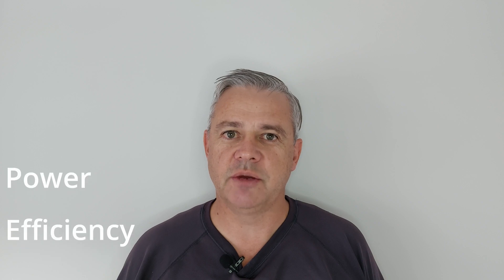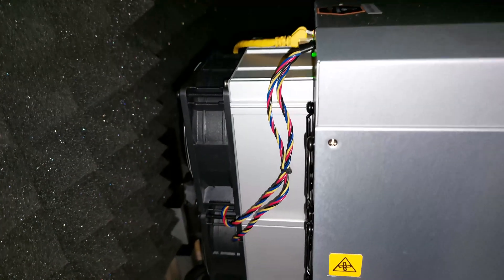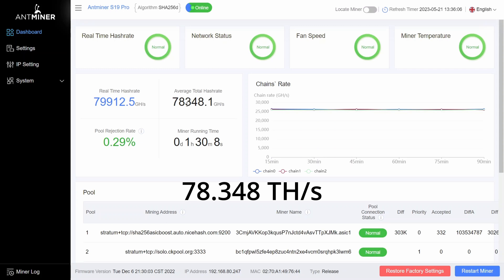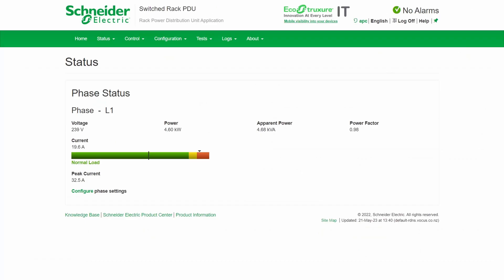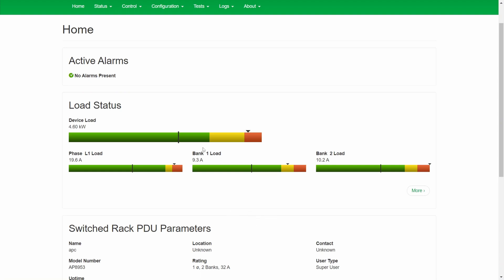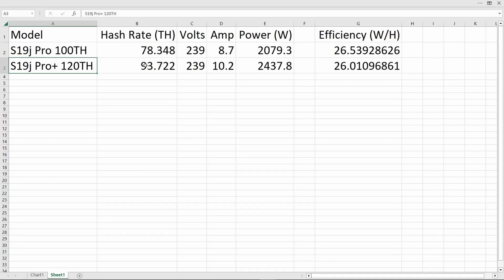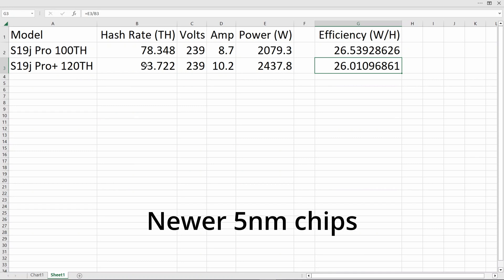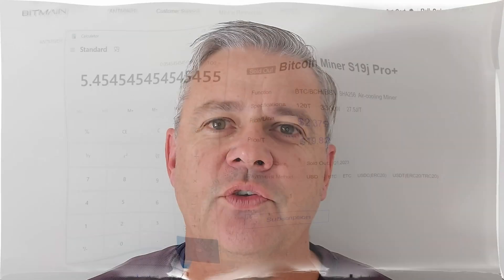Bitmain Antminer S19j Low Power Mode Efficiency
In this video I compare the low power mode efficiency of the 100TH and 120TH Bitmain S19j Antminer ASICs.